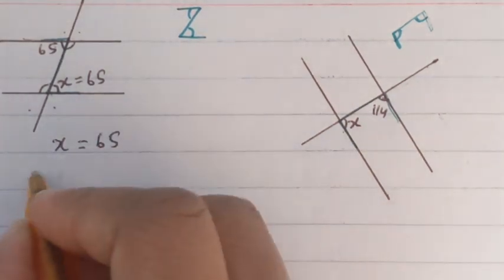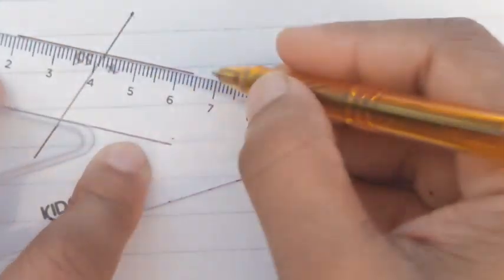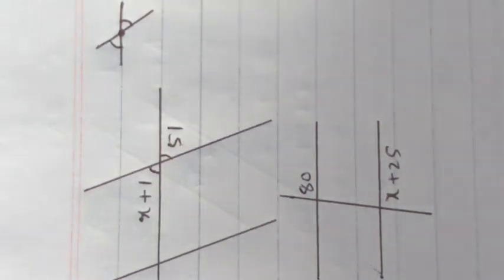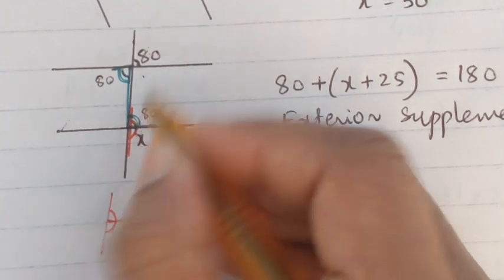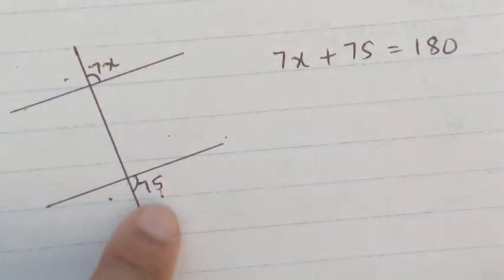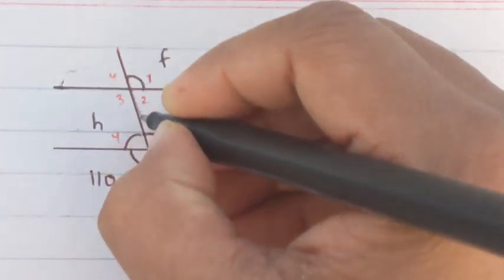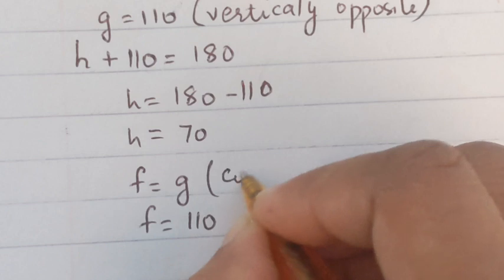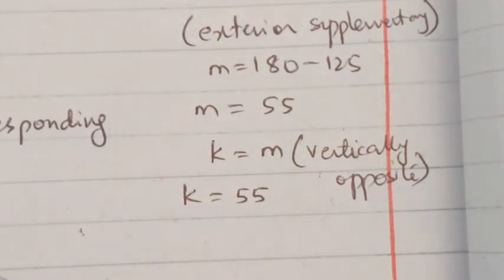Ex#10B | angles formed by two parallel lines and a transversal |Think New Syllabus Mathematics 1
Ex#10B Q#5| angles formed by two parallel lines and a transversal |Think New Syllabus Mathematics 1

Ex#10B Q#3,4 | angles formed by two parallel lines and a transversal |Think New Syllabus Mathematics Book 1

Ex#10B Q#1,2 angles formed by two parallel lines and a transversal |Think New Syllabus Mathematics Book 1

Angles formed by two parallel lines and transversal
Corresponding angles
Alternate angles
Internal angles
Angles at a point
Supplementary angles
complementary angles
Vertically opposite angles
Parallel lines